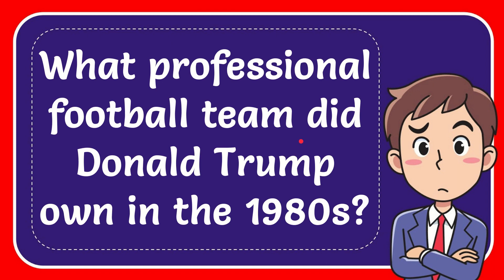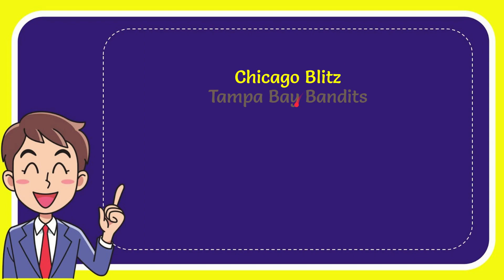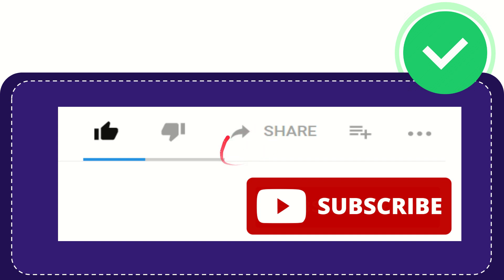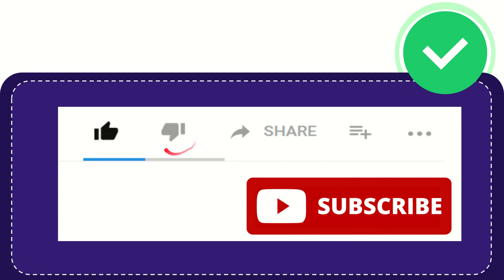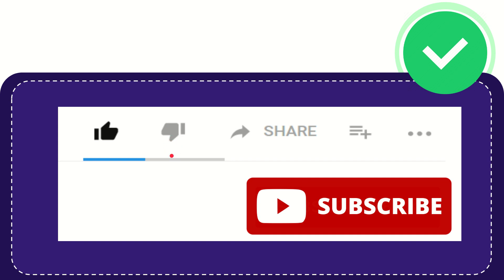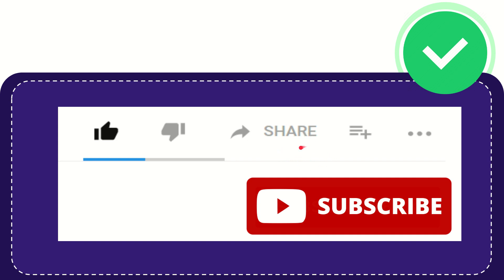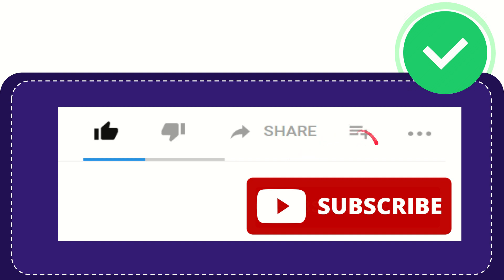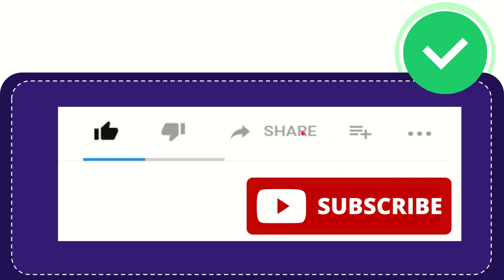What professional football team did Donald Trump own in the 1980s? Answer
What professional football team did Donald Trump own in the 1980s? Answer NEW VIDEO#